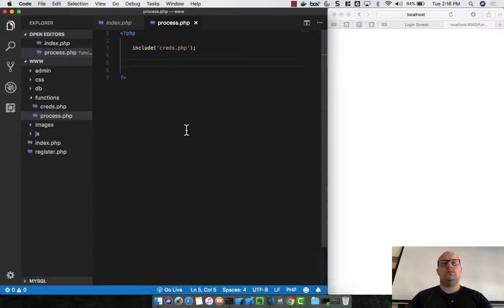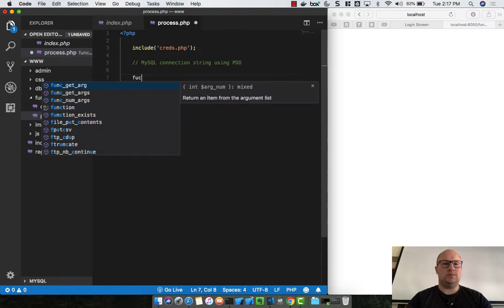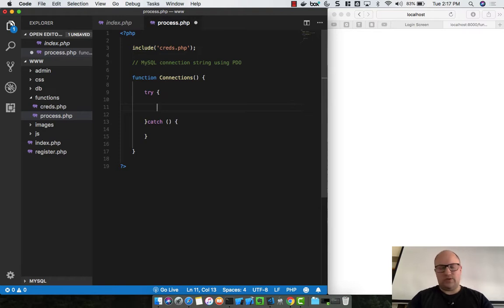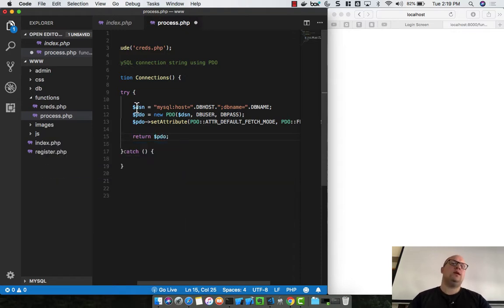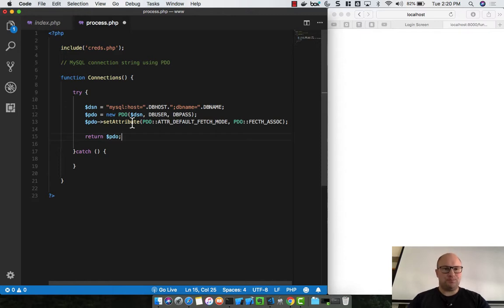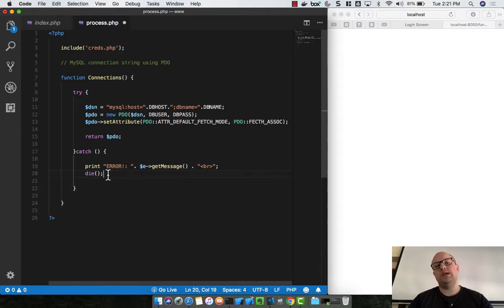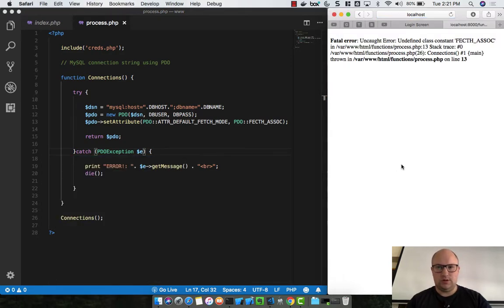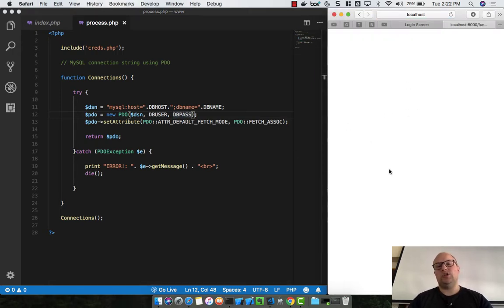PHP PDO 03